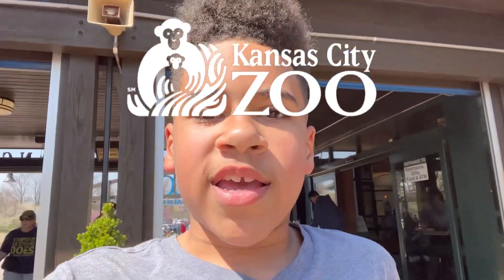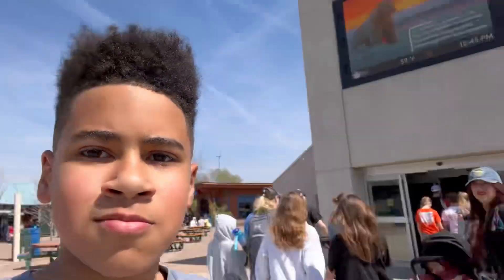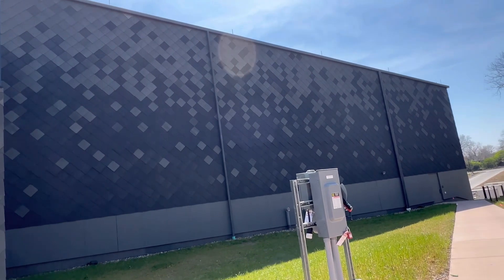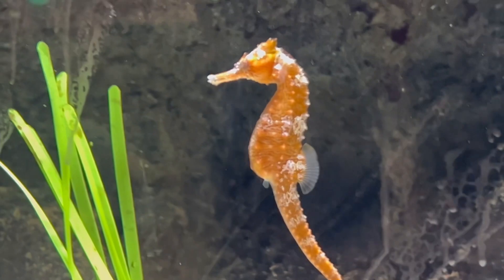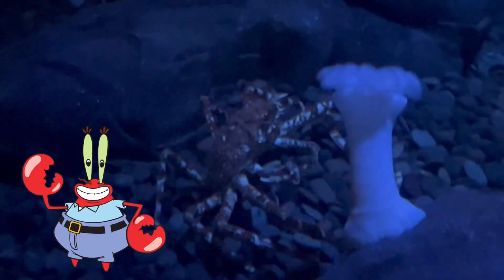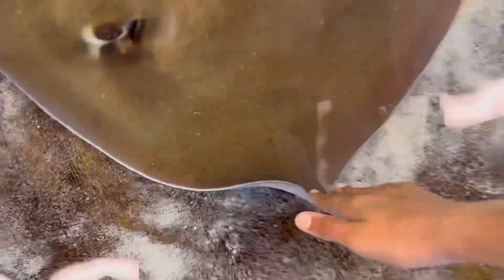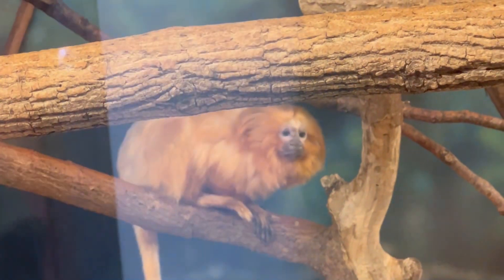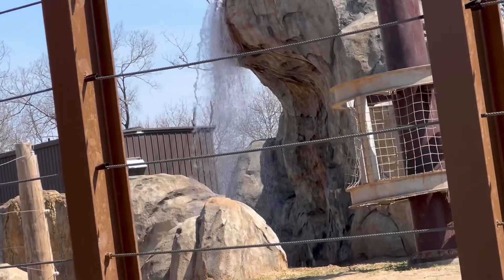Me at Kansas City Zoo in KC MO | Trip Travel Vlogs 2024